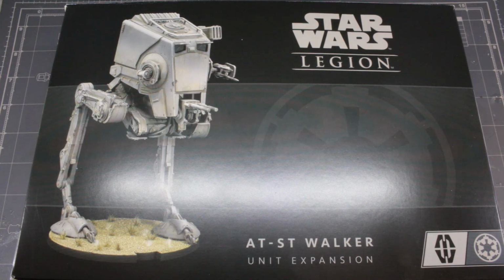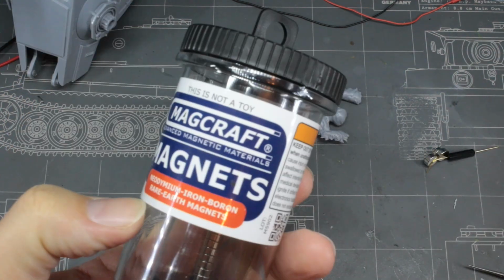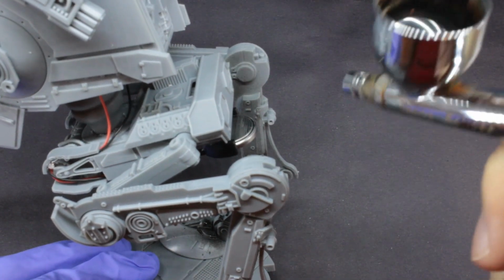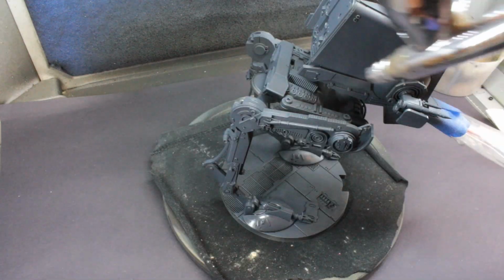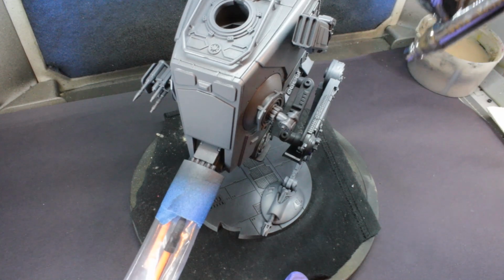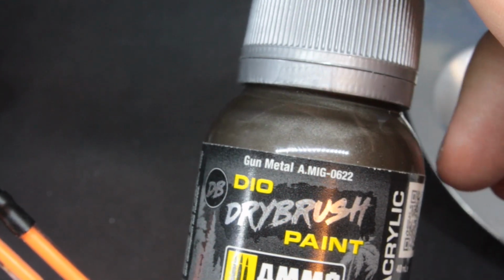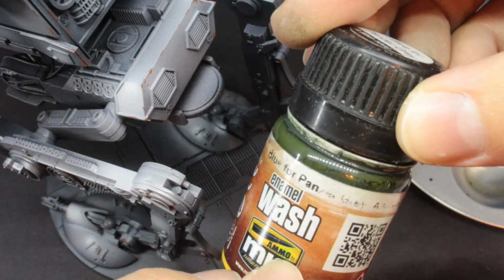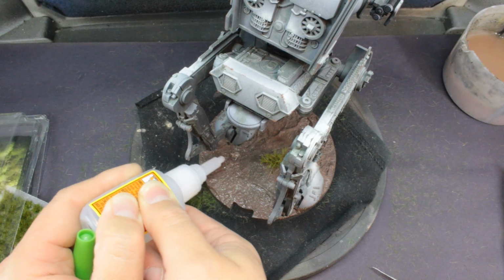Building and Painting an AT-ST with LED Blasters for Star Wars: Legion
The centerpiece of my "Endor Cleanup Crew" army for Star Wars: Legion. Chewy's AT-ST with LED Blasters!